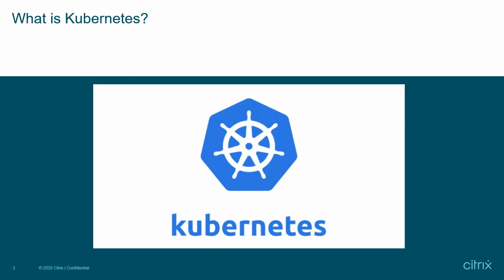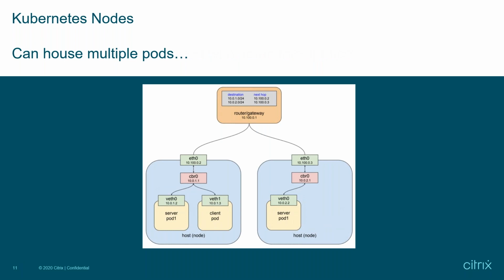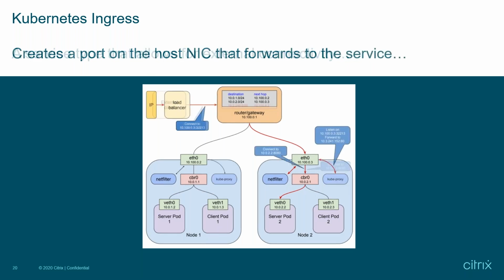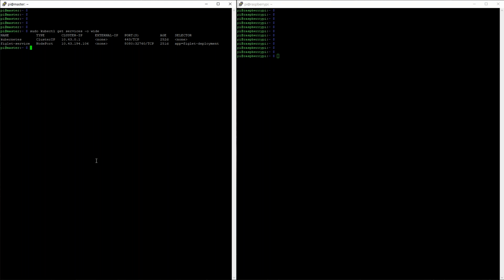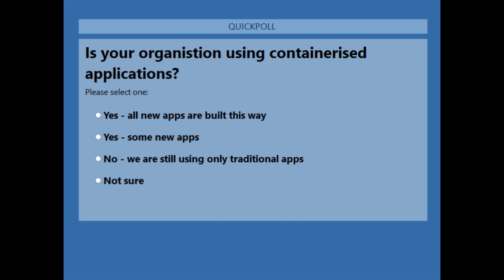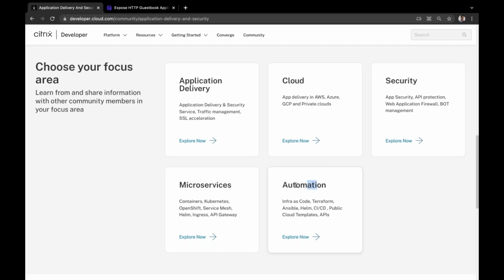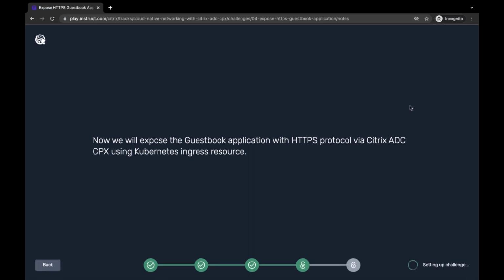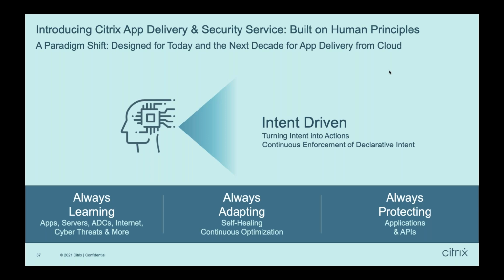Citrix App Delivery & Security Master Class - December 2021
Ready or not, Kubernetes is poised to transform the delivery of web apps. If you’re still coming up to speed on pods, nodes, and services, you’re not alone. In this master class, we’ll shed light on the mysteries of packet flow through a Kubernetes cluster and give you the understanding needed to manage and secure cloud-native web apps.

Join us in this master class to explore:

- Basics building blocks of Kubernetes
- Where Ingresses, ClusterIPs, NodePorts, and LoadBalancers fit in
- How a packet flows from user to container, and what happens next
- The role Citrix plays in the Kubernetes story

Come with a basic understanding of networking—and leave prepared for the new era of cloud-native app deployment and delivery.